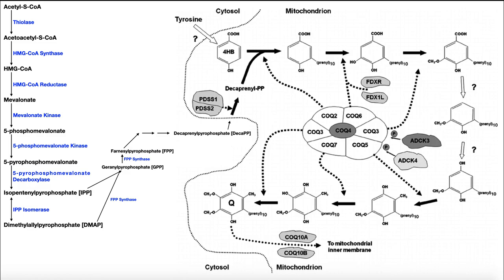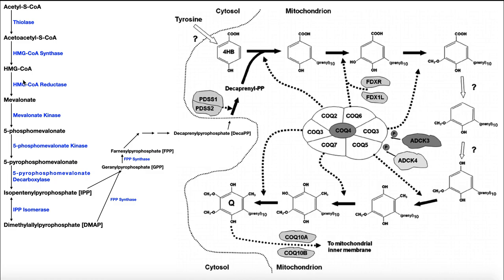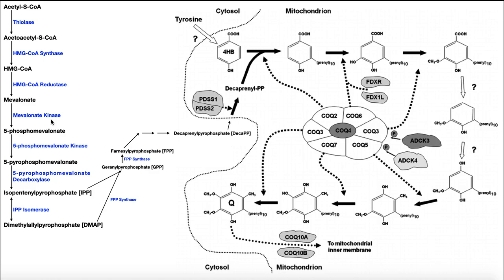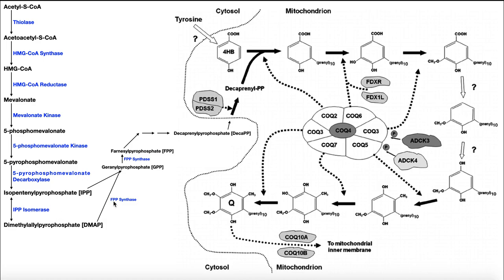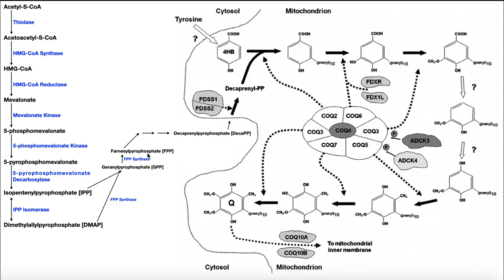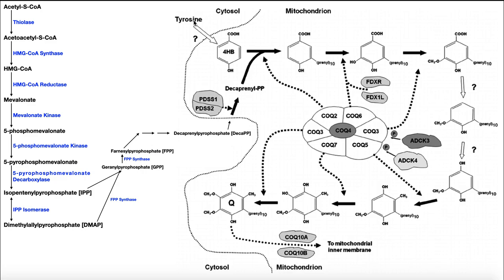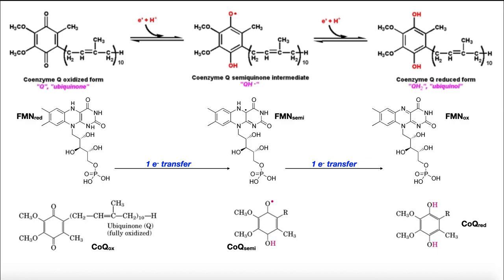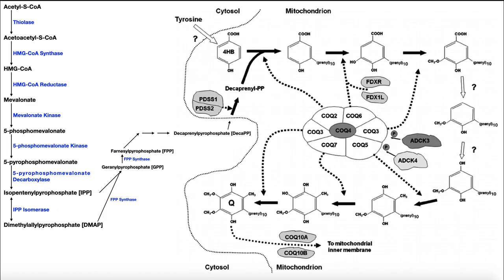Coenzyme Q | Biosynthesis, Function, & Clinical Implications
In this video, we explore the biosynthesis, the mechanism, and clinical applications of coenzyme Q, an absolutely critical cofactor of the mammalian electron transport chain.